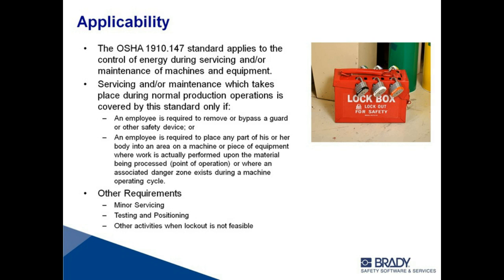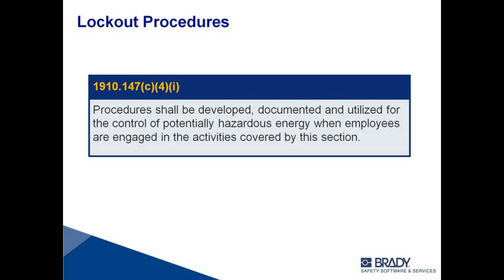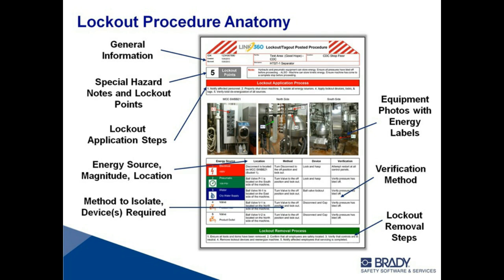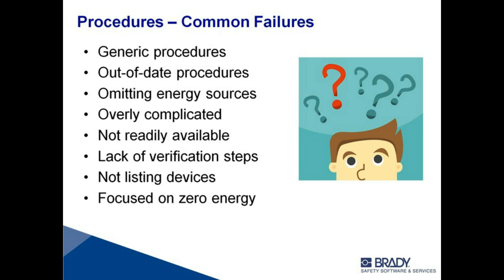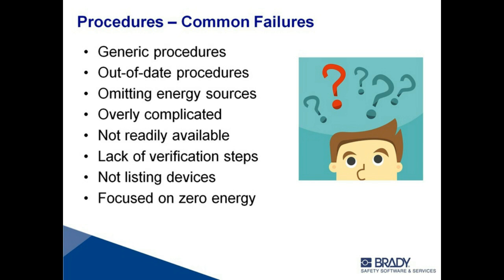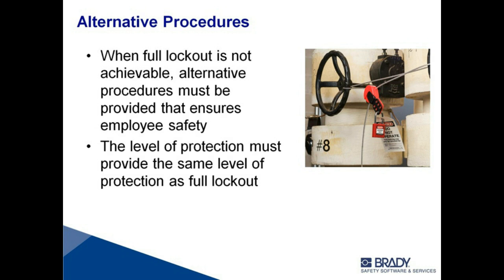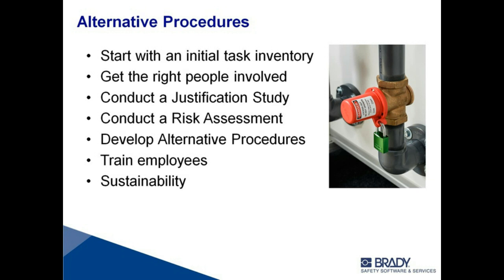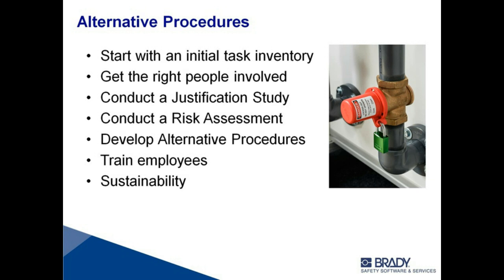Free webinar: Alternative Method Procedures: A key element of your lockout program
Join Brady's Lockout Safety Practitioner Scott Stone as he reviews: alternative Method Procedures; what tasks require these procedures; how to develop Alternative Method Procedures and how to sustain Alternative Method Procedures.